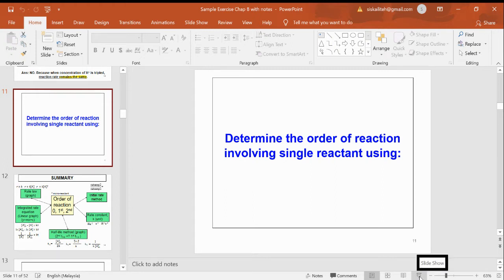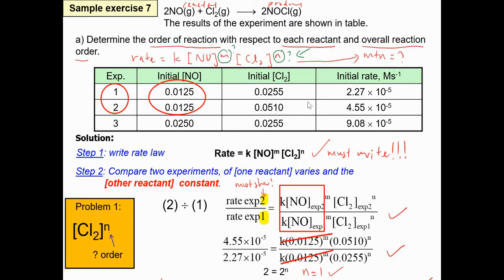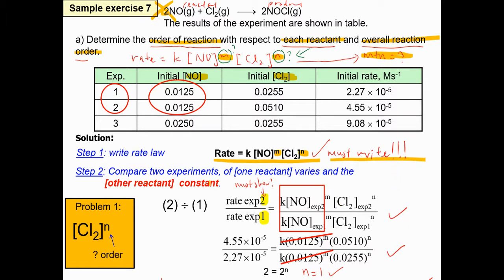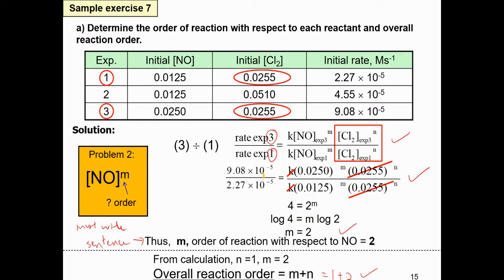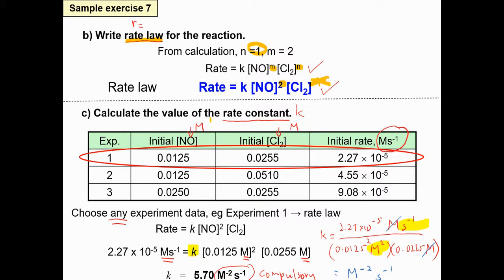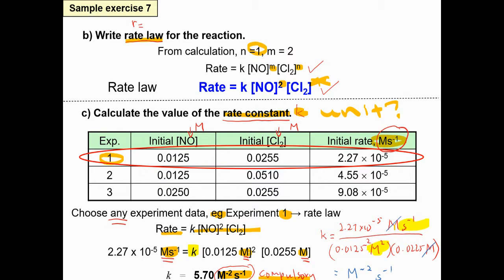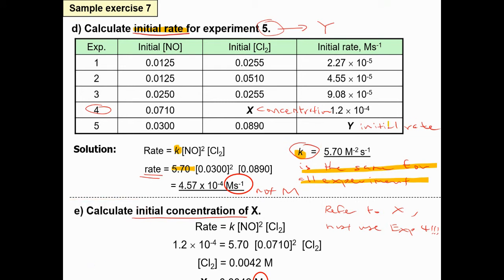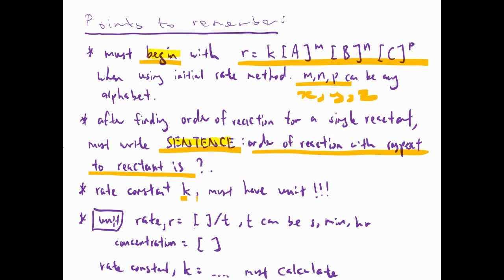SE Chap 8 Initial Rate Method